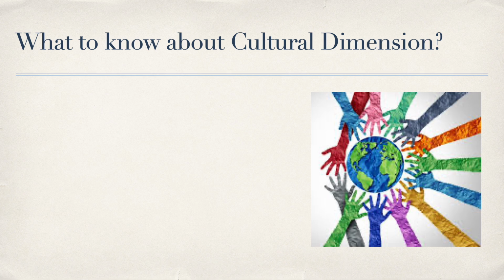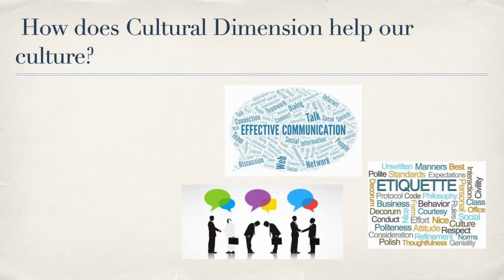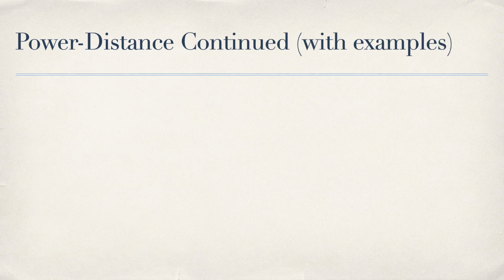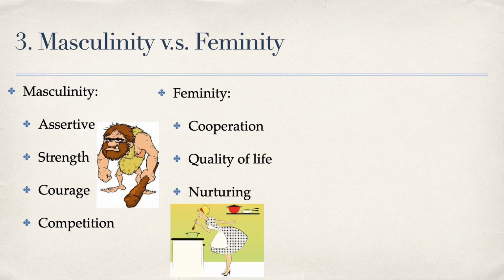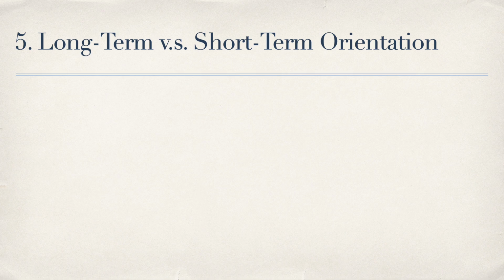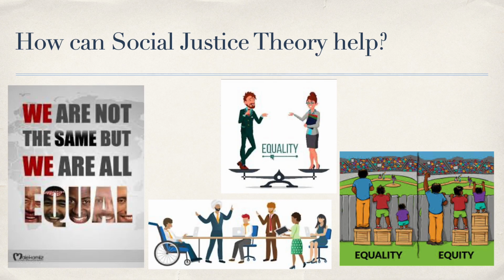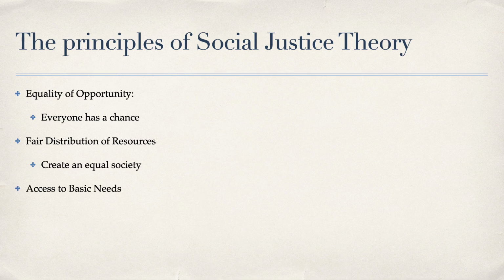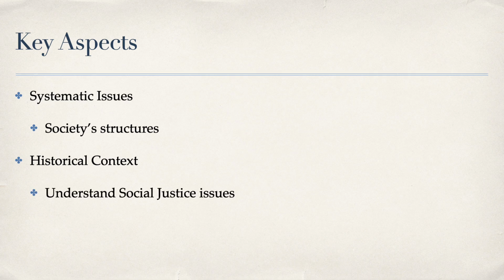M4 Social&Cult Theories final